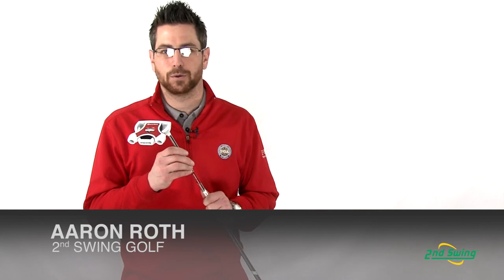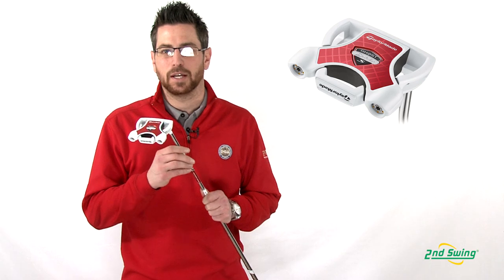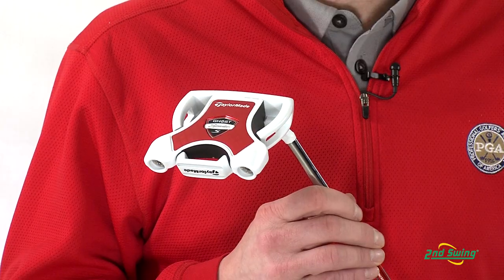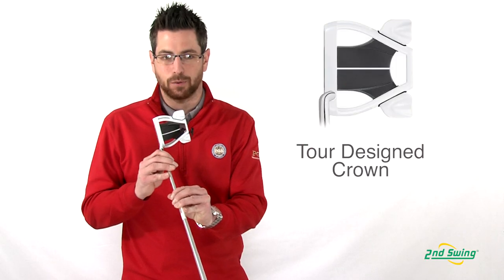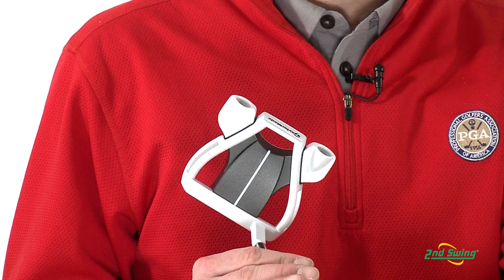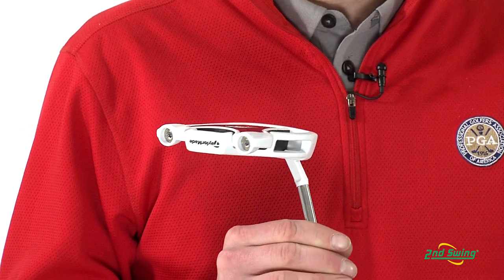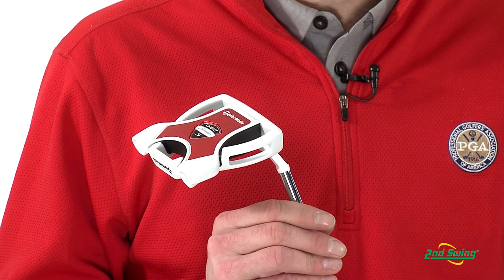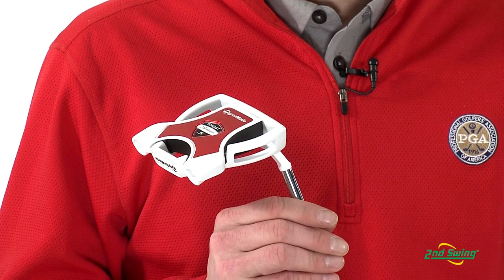TaylorMade Ghost Spider S Putter Review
2nd Swing Golf certified expert clubfitter Aaron Roth reviews the 2013 TaylorMade Ghost Spider S Putter.